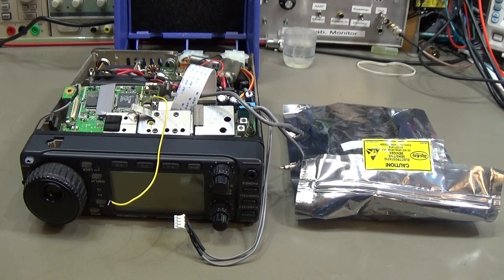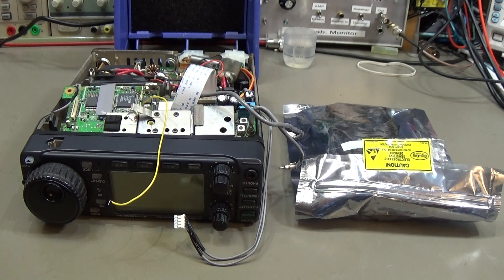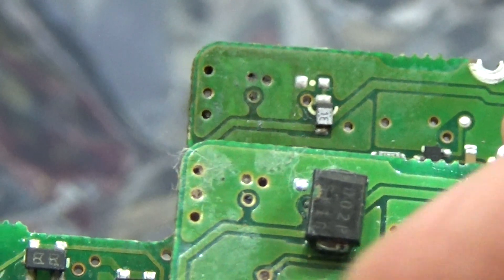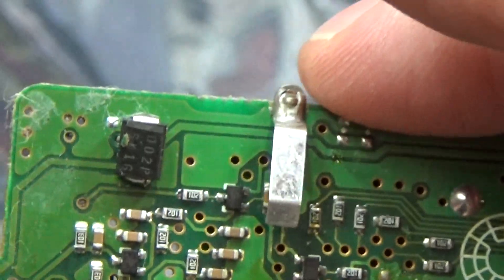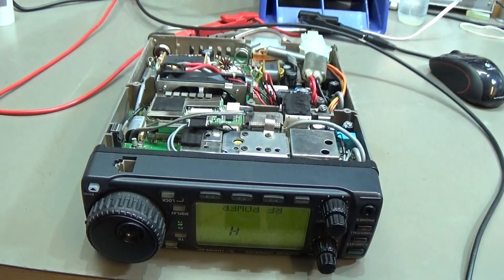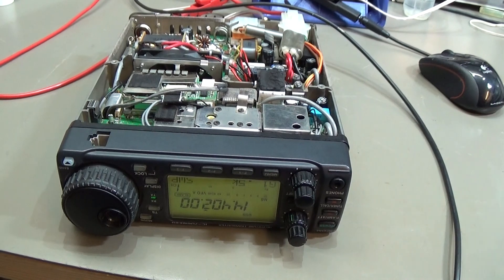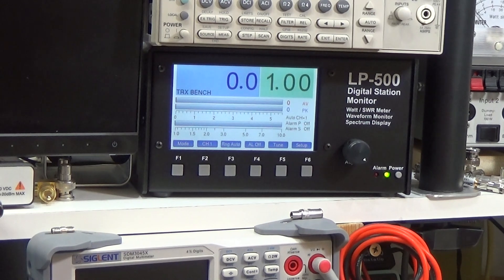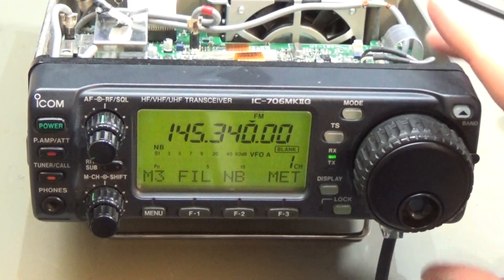#139 Final update on ICOM IC-706 with PLL fault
HAM spirit is still alive! Thank you John